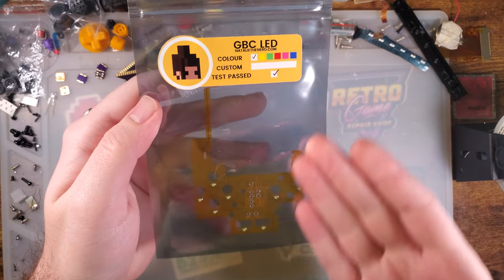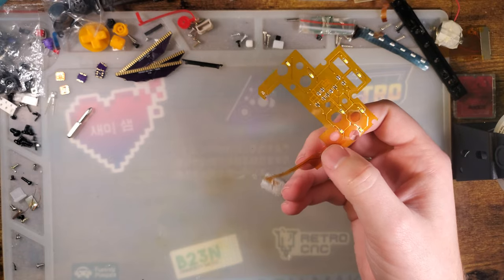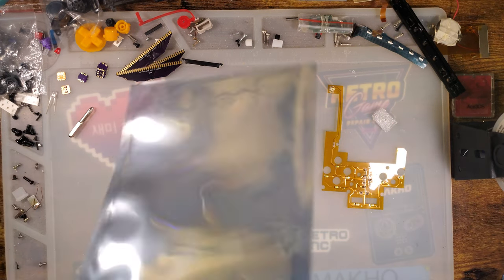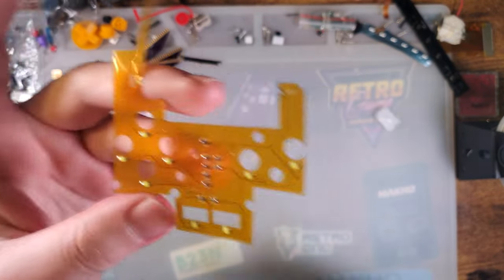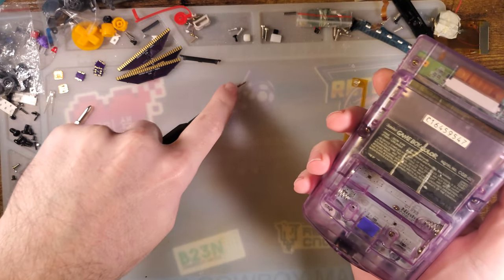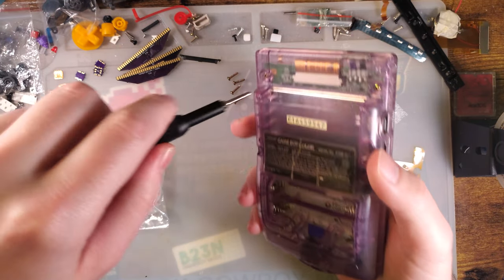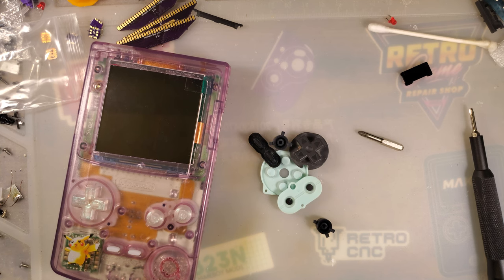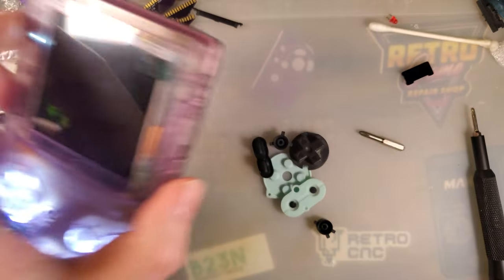NatalieTheNerd Game Boy Color LED Kit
I highly recommend installing with clear membranes and clear buttons too.

I use a handy and free open source test suite for both GB and GBA -- 240p-test-mini. They are both very good for checking alignment, aspect ratio, color reproduction, and other aspects with aftermarket screen kits

I also use mattcurrie's ROM pack for testing colors and scrolling on aftermarket screen kits

My last test ROM is a leaked internal Nintendo test tool called "AGS Aging". This ROM can be used to verify the SoC is working properly and can be used to fine tune OEM LCDs. I cannot link it but if you search that string, you just might find a link on TCRF.

I continually record both brightness and power usage of all the screen kits I test. Take a look at my continuously updated spreadsheet to look at the raw data

Confused/intimidated by the sheer number of backlight kits now? I don’t blame you. I had to create a wiki article just to keep everything straight myself. Here's a link to that page if you want to have a look at all the different kits